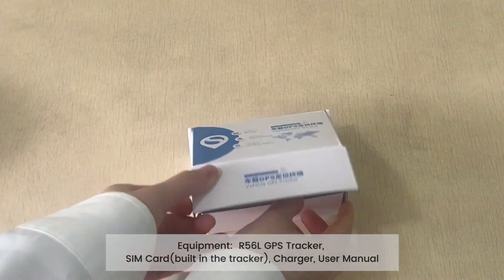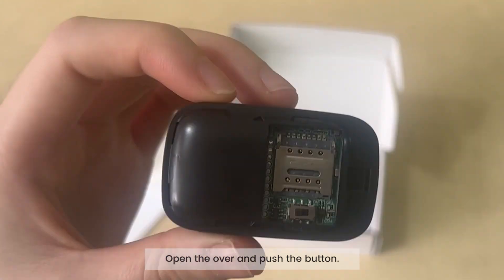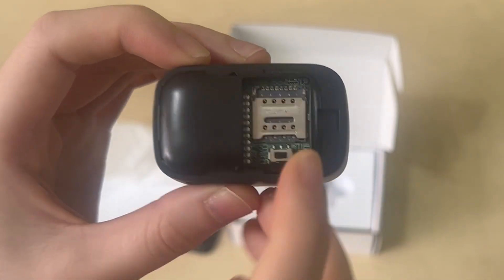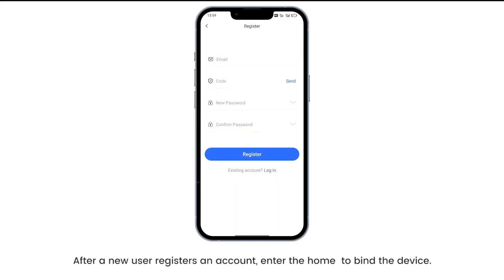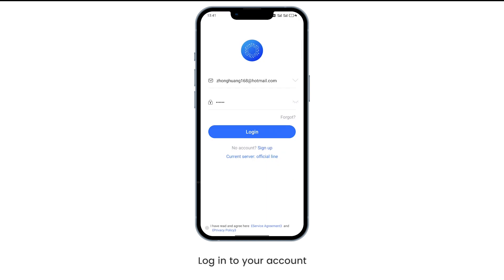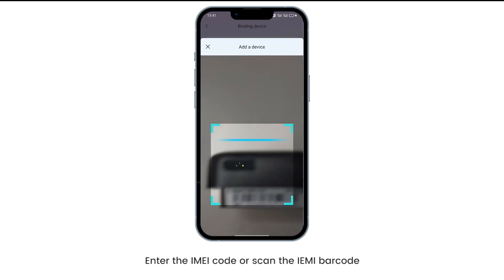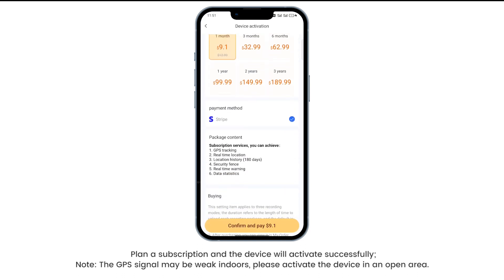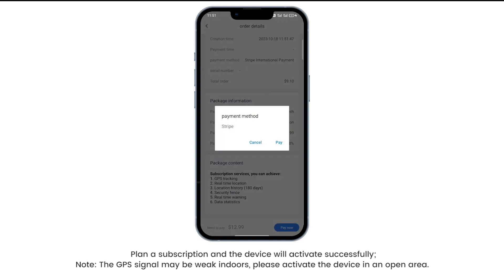SEEWORLD R56L——Installation Guide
SEEWORLD R56L is a new generation of 4G Cat.1 OBD vehicle tracker for corporate cars, usage-based insurance, fleet management, and individual cars. Support the all-round monitoring of real-time status.
In this step-by-step installation guide video, you will learn how to set up the R56L and start collecting valuable vehicle information.